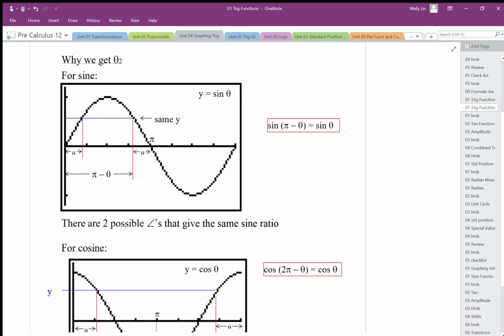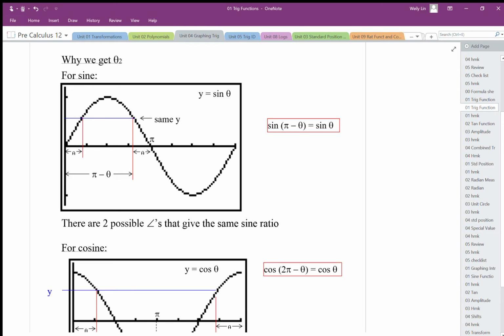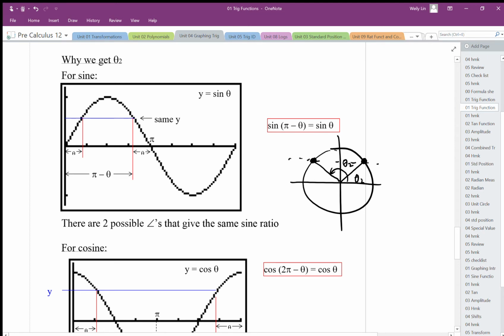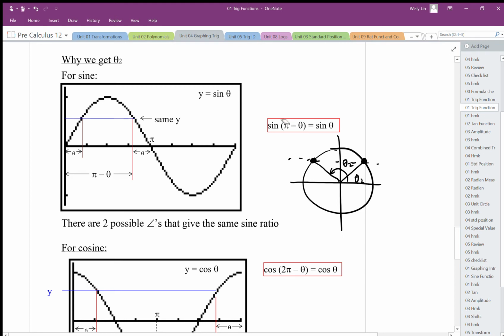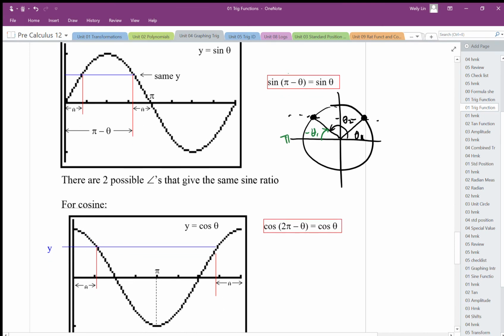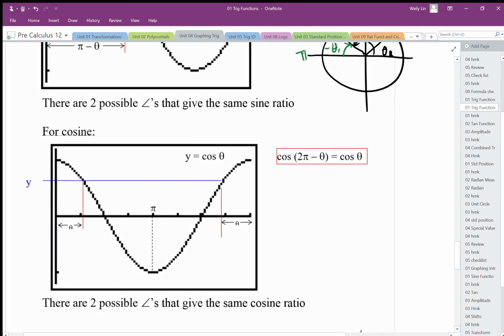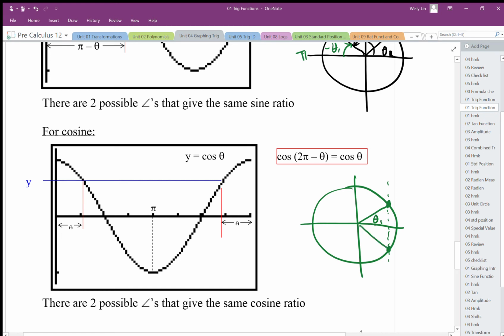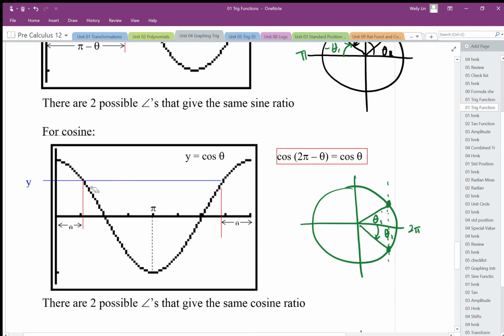01 Trig Functions Part3